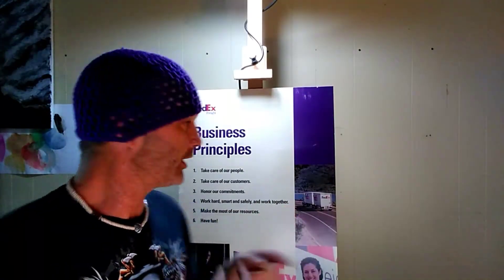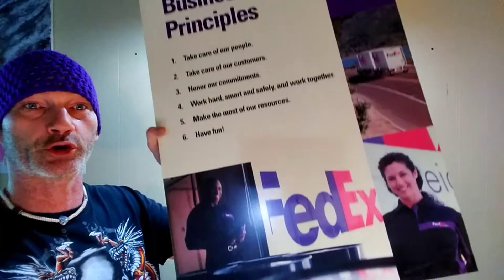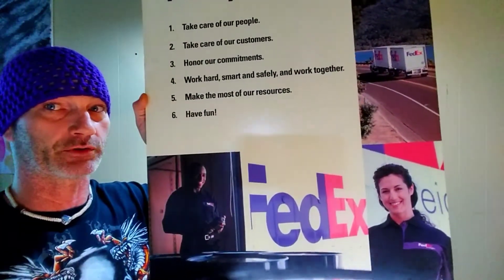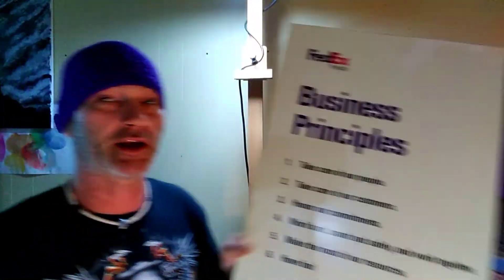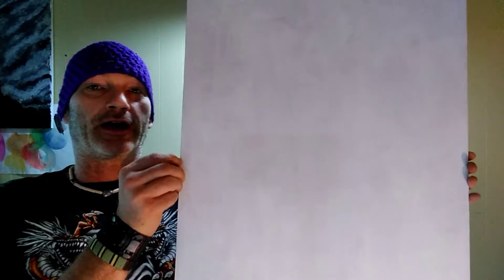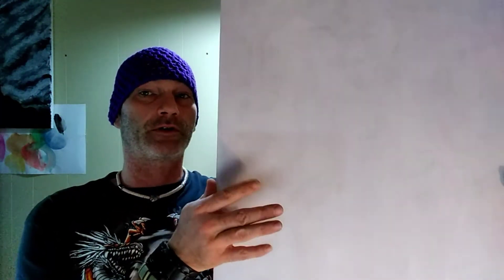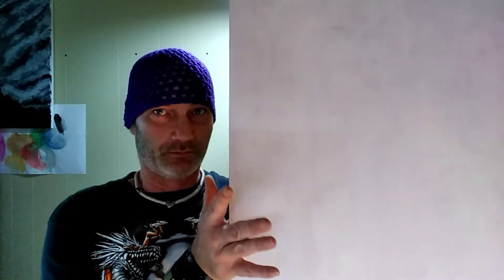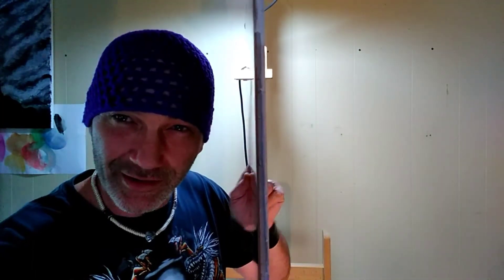Making Do With What You Have.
Just to explain that we don't always have access to the materials we need. Sometimes, we have to make do. So be imaginative as the artists we are and yeah, make do.